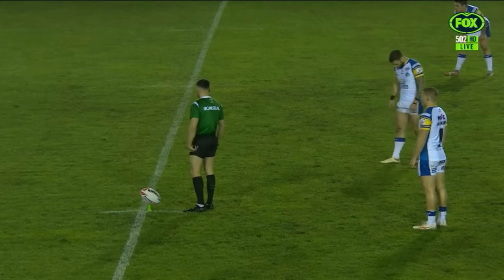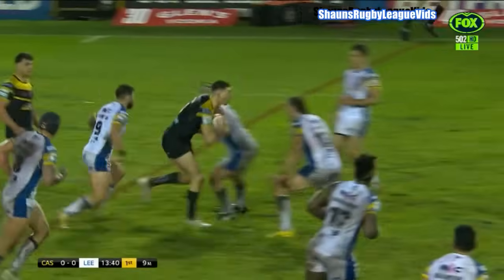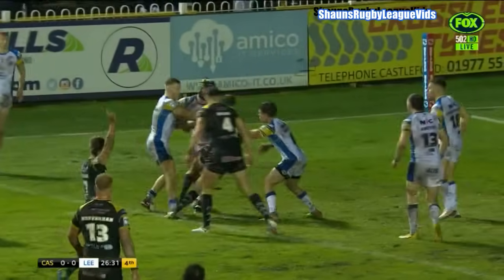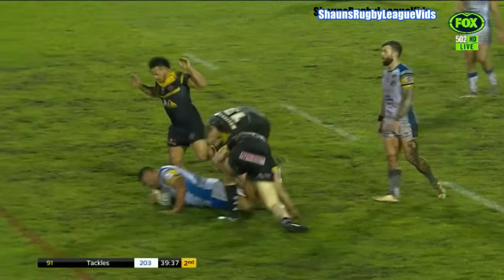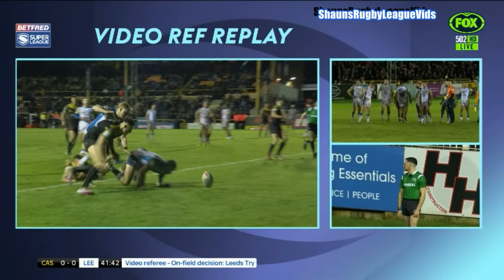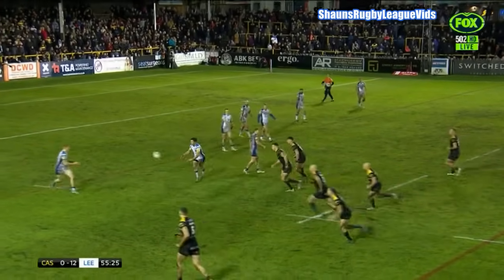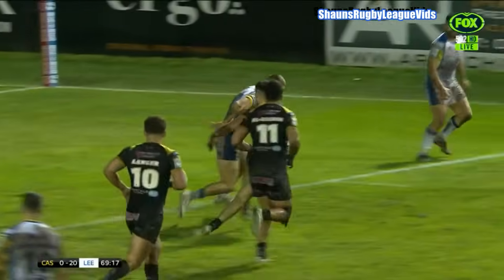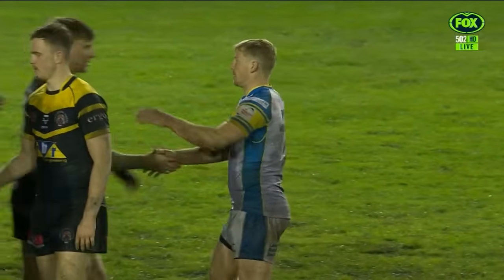2024..SL..(Rivals Round)..Castleford v Leeds